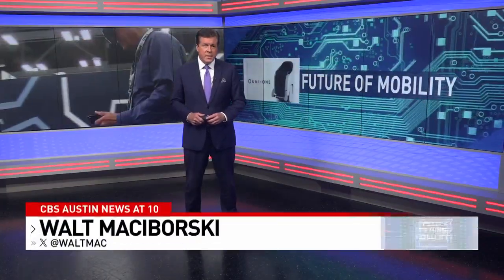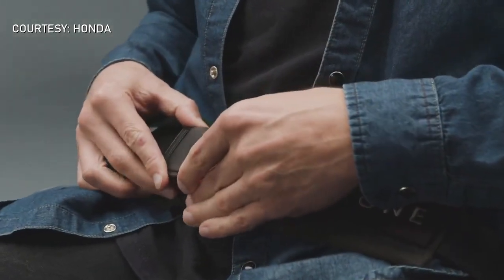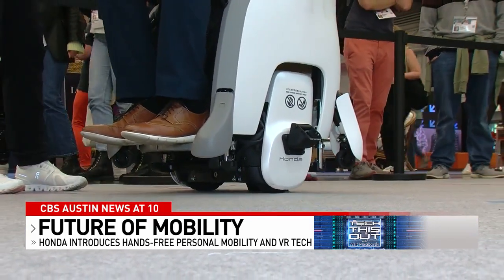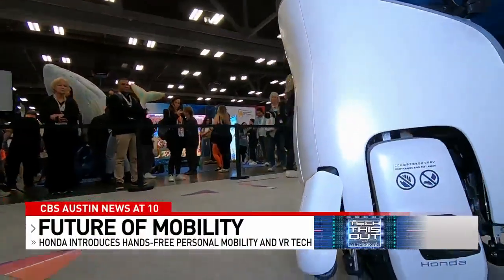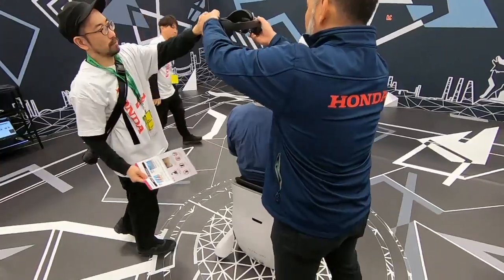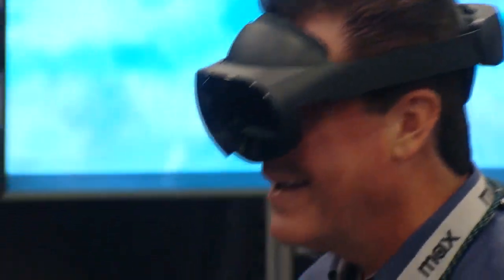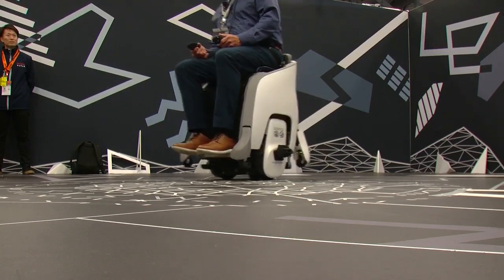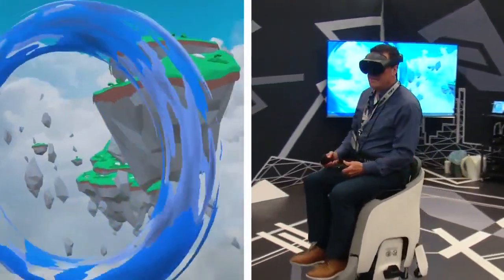Honda's UNI-ONE is changing mobility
MOBILITY RE-IMAGINED! Honda's UNI-ONE promises to change mobility for people in wheel chairs, enhance VR and AR gaming and be a entertainment vehicle. There is a bit of a learning curve and it uses cutting edge technology in the seatbelt that senses the movement of your core to move forward, back and to the side. TECH THIS OUT... Honda